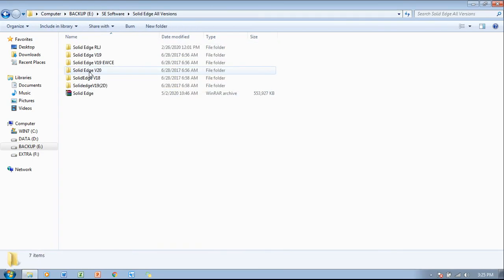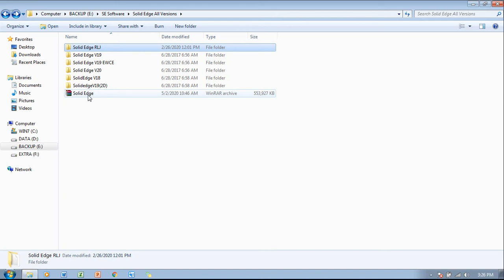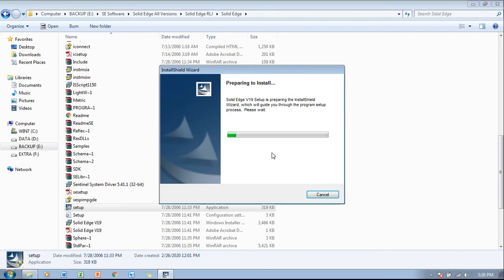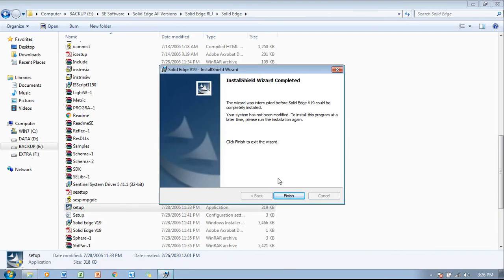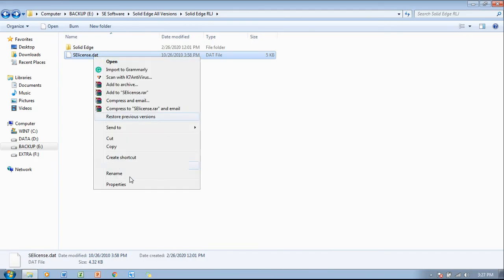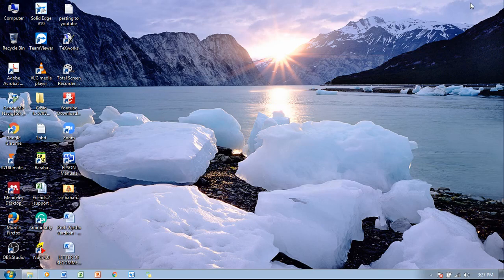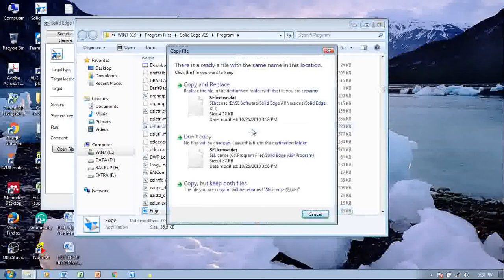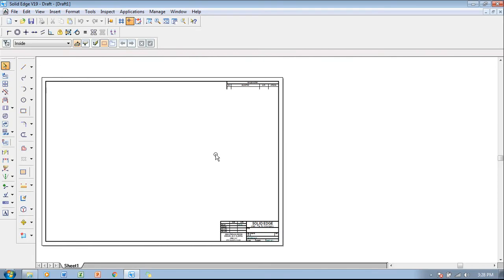Solid edge software installation